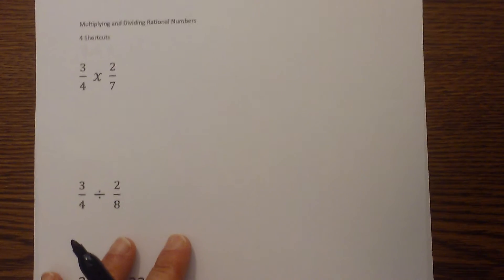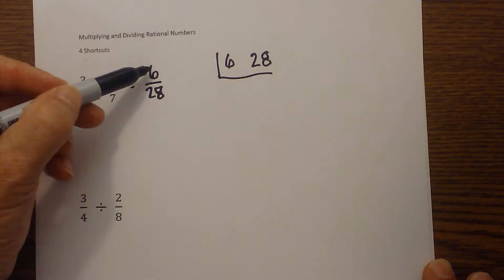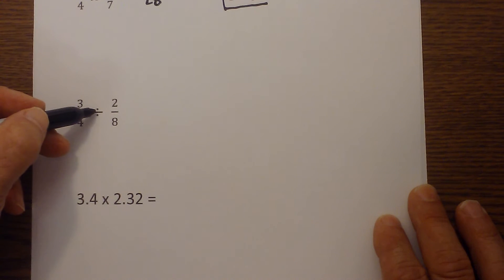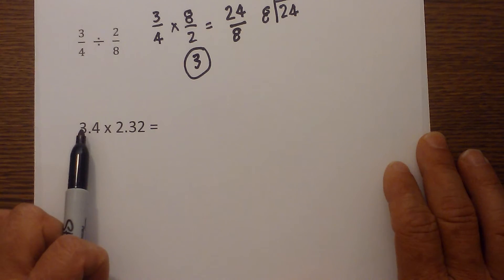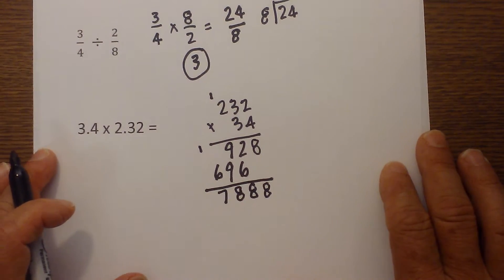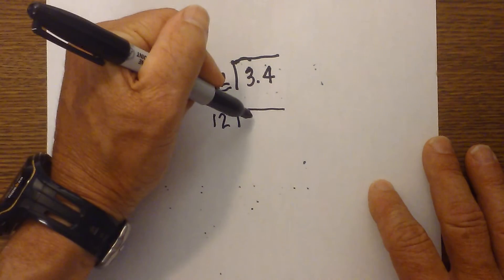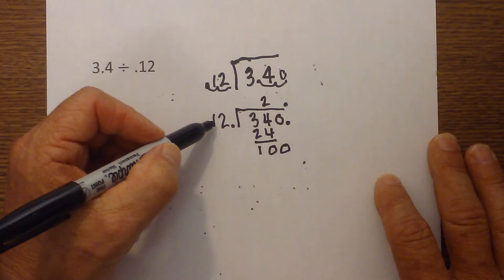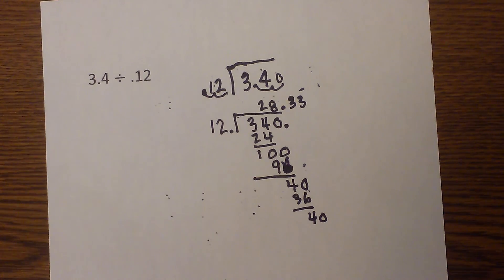Multiplying and Dividing Rational Numbers- Tips and Tricks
Rational numbers are numbers that can be expressed as fractions.
Learn how to multiply and divide rational number side.
In this video, I show you how to multiply fractions, divide fractions,
multiply decimals, and divide decimals.

0:59 Tip 1 Ladder Technique for simplifying a fraction
1:36 Keep change flip for fractions
2:27 Multiplying decimals. Multiply like there are not any decimals and then count the number of decimals to the right.
3:44 Tip for dividing decimals

Keywords: Math  multiply   rational   dividing   rational numbers   divide   mathematics   fractions   multiplication   how to
 numbers   common core   algebra   tutorial
 multiplying   dividing fractions   multiplying fractions   division   dividing rational expressions